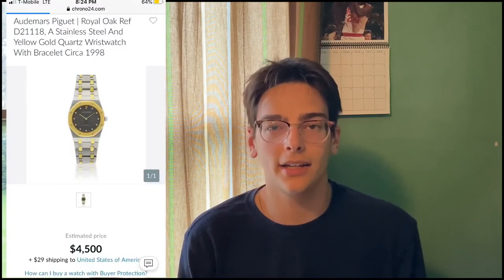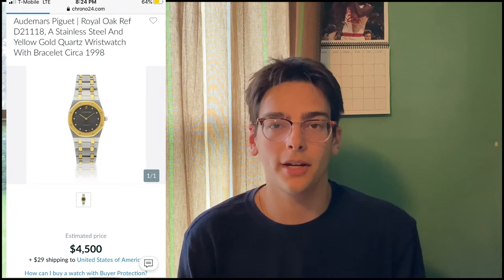NEVER BUY THESE WATCHES | Luxury Swiss Quartz Watches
In today’s video I talk about a type of watches you should never buy!